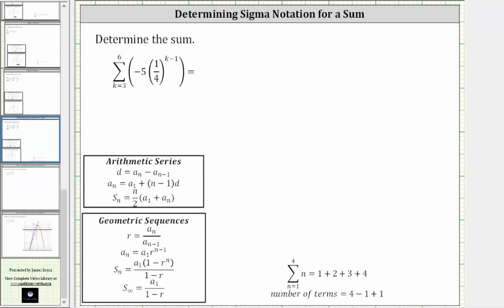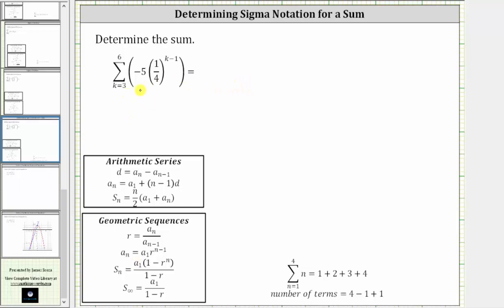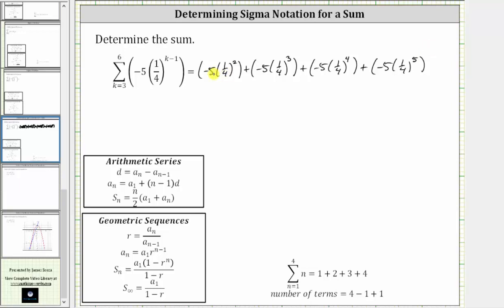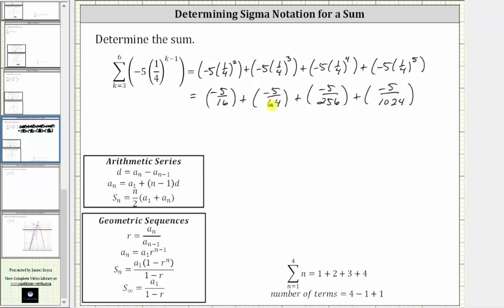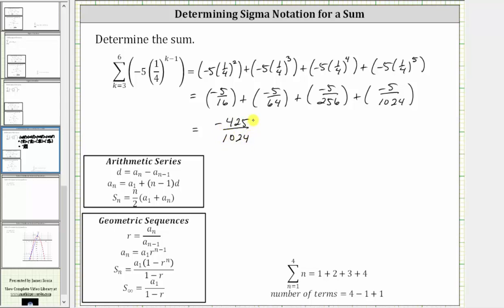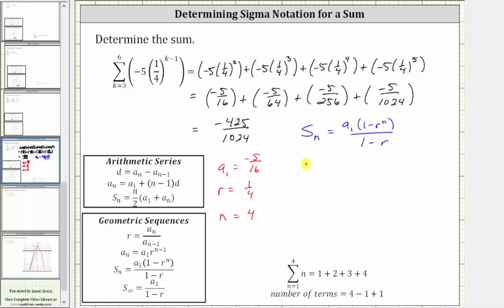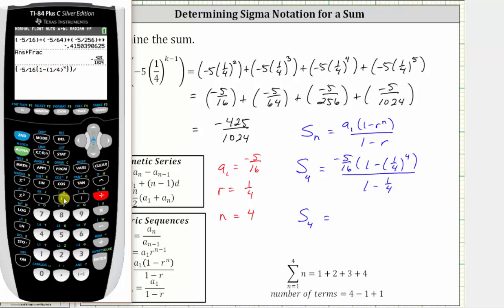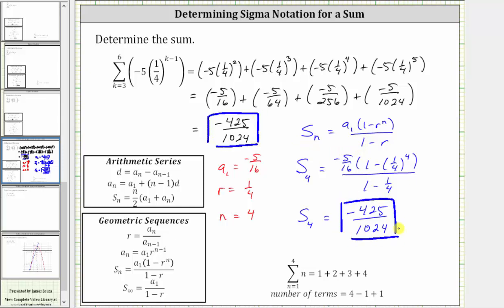Determine the Partial Sum of a Geometric Series Given in Sigma Notation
This video explains how to determine the sum of a finite geometric series given in sigma notation.